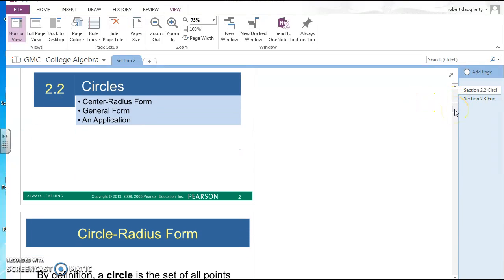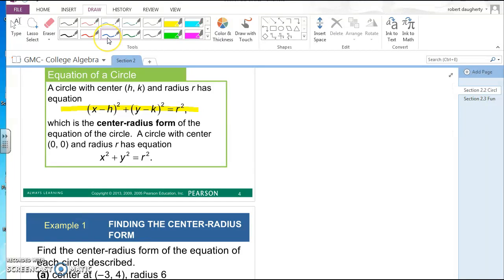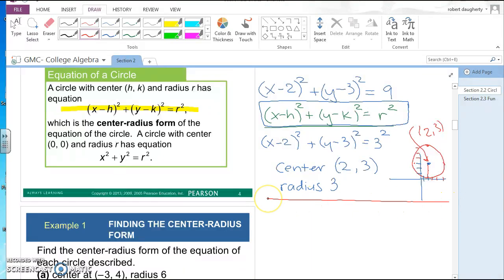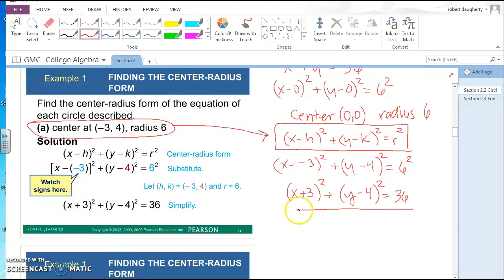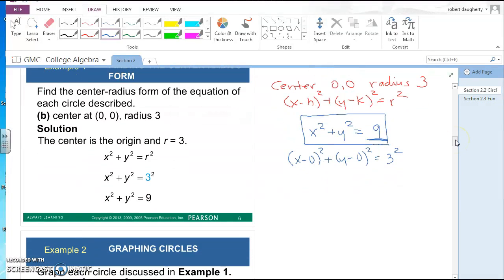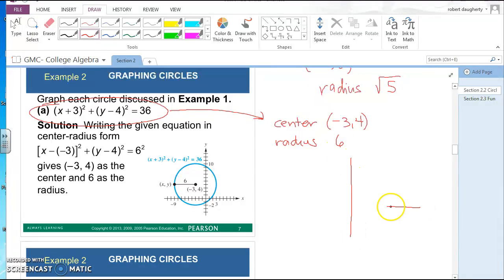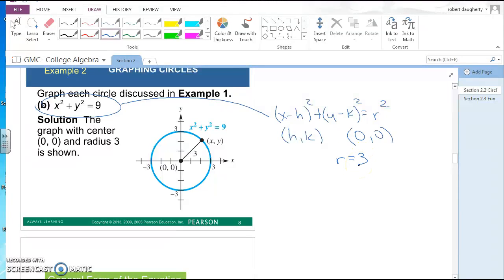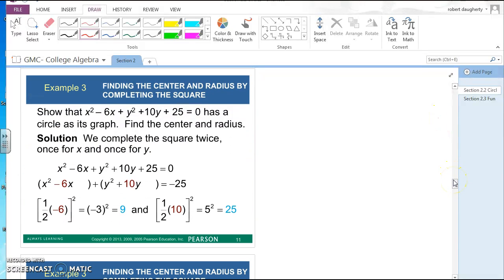GMC Col Alg 2.2 Part 1